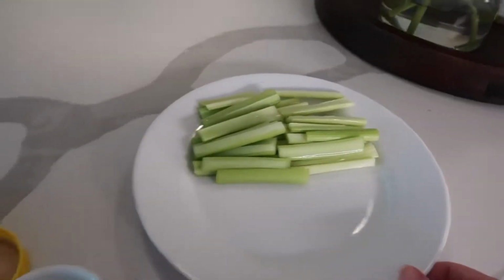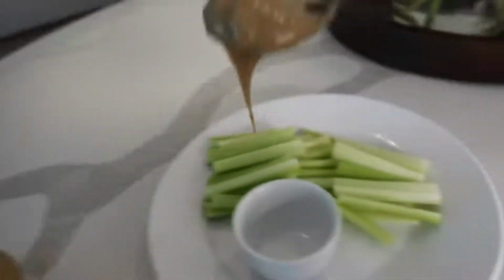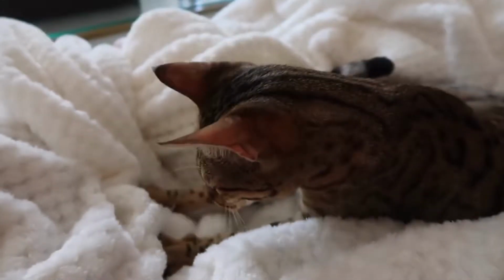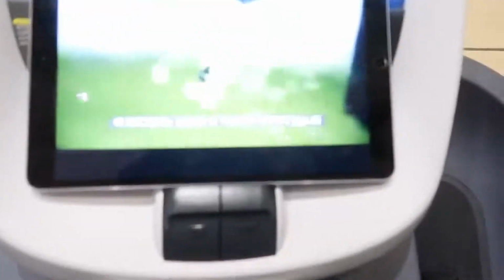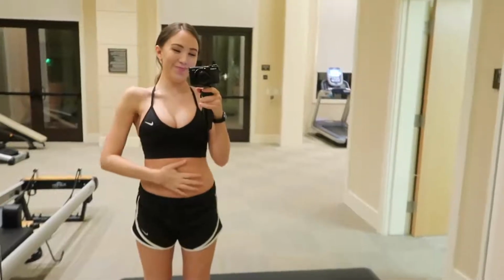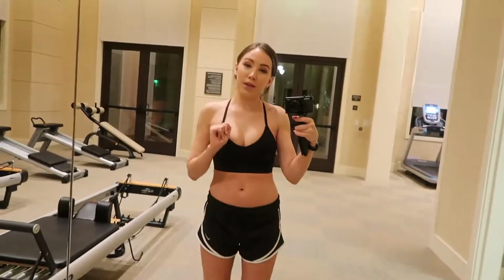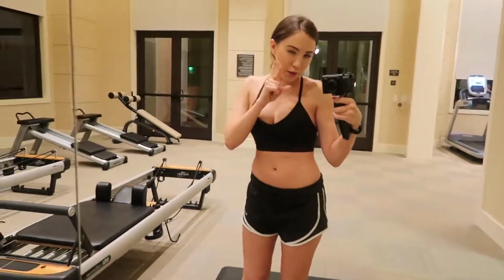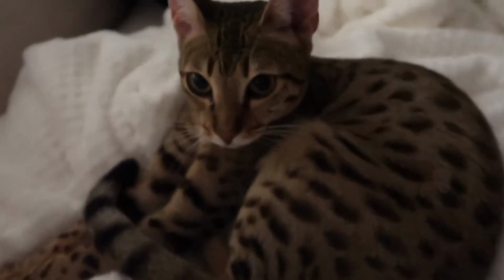LOSING WEIGHT IS HARD